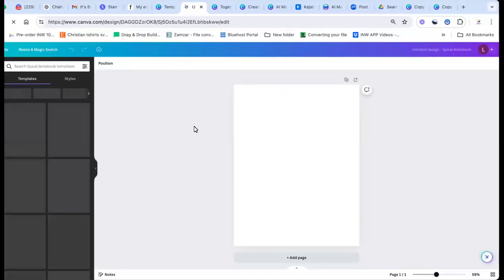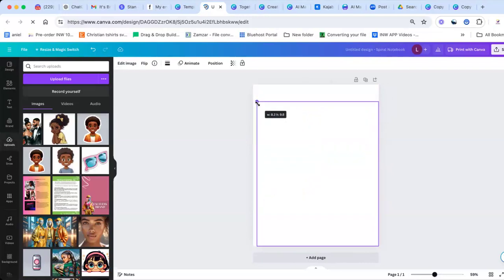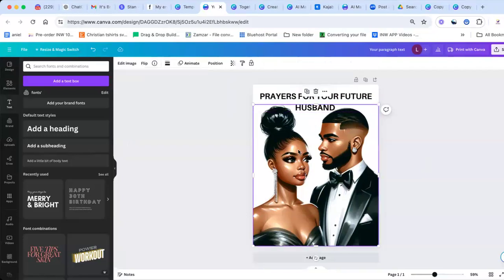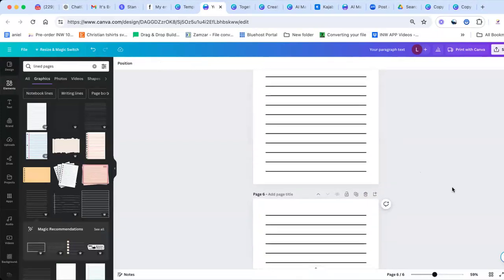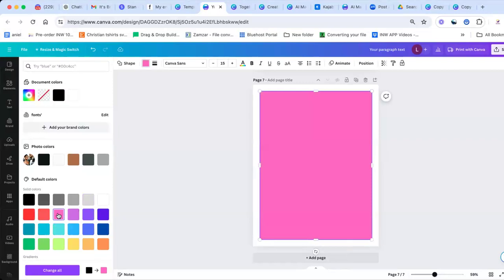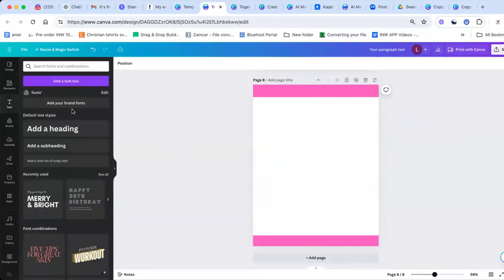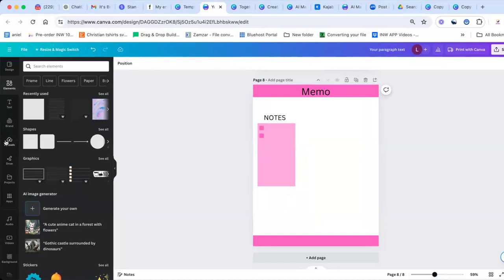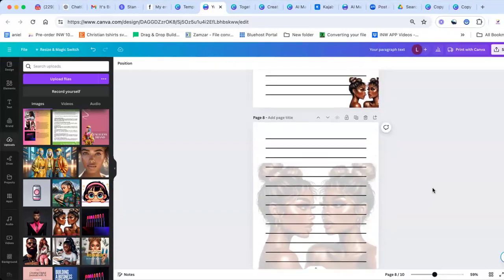How to Create & Sell Digital Journals Using AI (ChatGPT + Canva)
Want to learn how to create and sell digital journals with AI? In this video, I’ll walk you through how I’ve made money selling journals and how you can do the same—no design experience needed!

📌 What You’ll Learn:
✅ How to use ChatGPT to come up with journal ideas for your audience
✅ How to design a professional digital journal in Canva
✅ How to customize pages, add elements, and create a polished layout
✅ Where to find lined pages, templates, and inspiration
✅ Tips on selling your digital journal for passive income

🔥 BONUS: I’ll show you how to make your journal stand out, even if you’re just starting!

If you’re ready to create your first digital product and start making money, watch now!